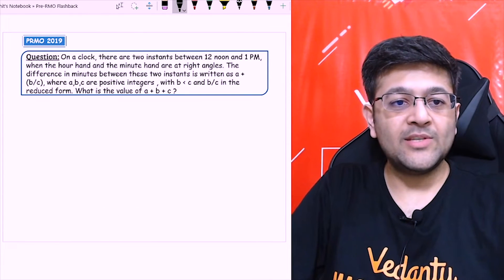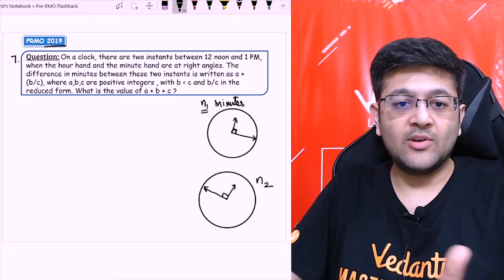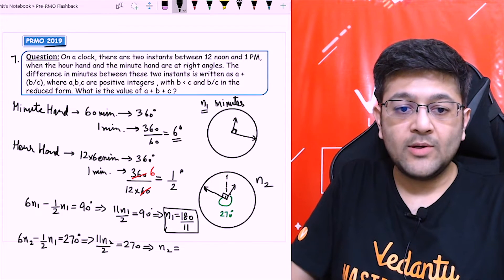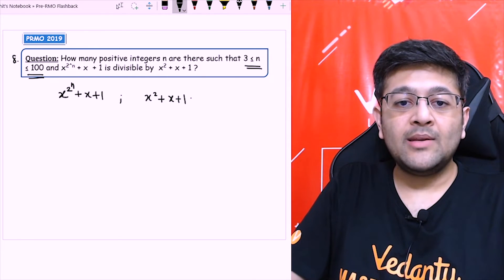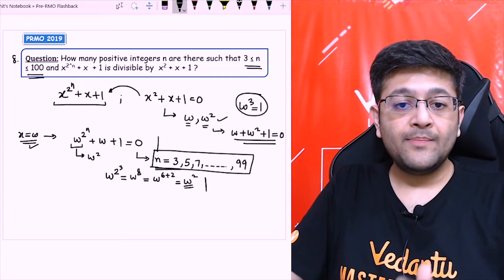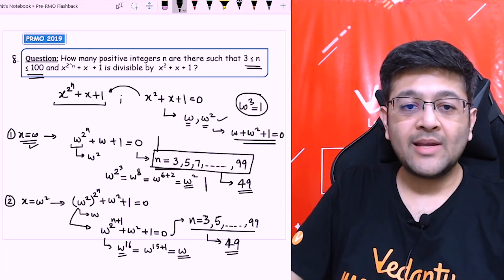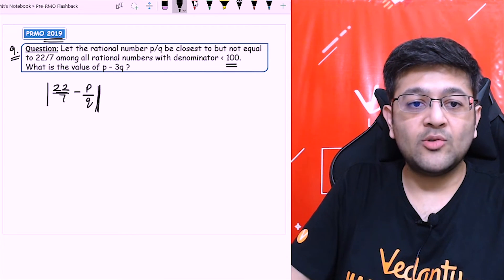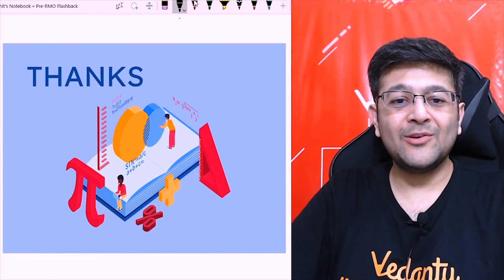Pre RMO 2019 Questions 7, 8 & 9 | Previous year questions | IOQM | Pre RMO Flashback | VOS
Pre RMO Questions 7, 8 & 9 from PRMO 2019 question paper. This session will be very helpful to score 100% on a PRMO 2020 Exam. The most effective way to crack the PRMO Maths Olympiad exam is to work out PRMO previous year question papers. 🥇 Here in this Pre RMO Flashback series, we will cover a lot of PRMO question papers with solutions | PRMO 2019 question paper | PRMO question paper 2019 | PRMO 2019 paper | PRMO previous year papers | PRMO 2019 Solutions | PRMO Maths Olympiad | Pre RMO Questions 7, 8 & 9 | PRMO Solutions | Pre RMO Preparation | Pre RMO 2019 paper by Lohit Sir.

🚀Olympiad Thrust for Class 7 & 8 Students 🥇

📅 Micro Course Schedule
🚀 Science
Topic: Motion
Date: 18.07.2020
Time: 5:30pm to 6:30 pm

🚀  Maths
Topic: Square Roots/ Cube Roots
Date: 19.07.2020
Time: 10:30pm to 11:30 pm

This PRMO 2019 Question Paper session meets the needs of every student by building a problem-solving ability, a deep and solid understanding of PRMO previous year papers in the PRMO maths olympiad exam and, covering the PRMO question papers with solutions to get the outstanding top score in maths Olympiad Exam 2020.

🚀 Get practice with best-curated teachers
🚀 Most preferred live online tutoring

Students having the following questions while preparing for PRMO maths Olympiad Exam:
✦ PRMO 2019 Question Paper
✦ PRMO 2019 Solutions
✦ PRMO 2019 Paper
✦ PRMO Question Paper 2019
✦ Pre RMO 2019 Paper (Pre RMO 2019 Question Paper)
✦ PRMO Previous year question paper
✦ PRMO Previous year papers
✦ PRMO Question Papers with Solutions

🎯 Let's crack the Pre RMO Olympiad with your favorite Lohit sir, who came up with the concept that our Maths subject will come alive in your life and your classroom.

Vedantu Olympiad School is here for you with Online Class Olympiad | Online Tutorial | Online Course ✔📚 to cover the entire Old Pre RMO Questions of the PRMO Olympiad Exam. Let’s watch, how this Pre RMO preparation | PRMO maths olympiad | PRMO previous year question paper | PRMO question papers with solutions | PRMO 2019 paper | PRMO 2019 question paper | Pre RMO 2019 paper session will give you concept transparency.

I hope this Old Pre RMO Questions 7, 8 & 9 session is very useful and clears all your doubts related to the PRMO 2019 Question Paper | PRMO Old Papers | Pre RMO Question Papers | PRMO 2019 Question Papers with Solutions | Pre RMO 2019 Questions | PRMO Practice Questions | Pre RMO Preparation | PRMO Olympiad Solutions | PRMO Maths Olympiad | Online Class PRMO.